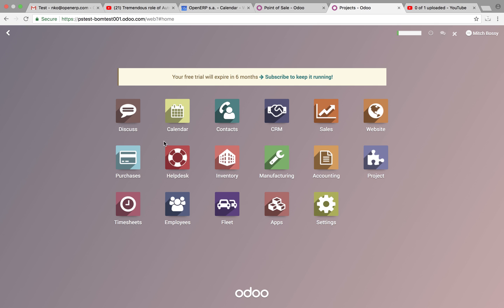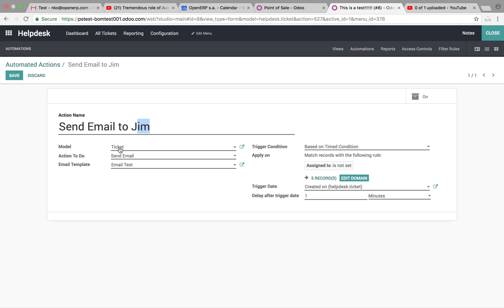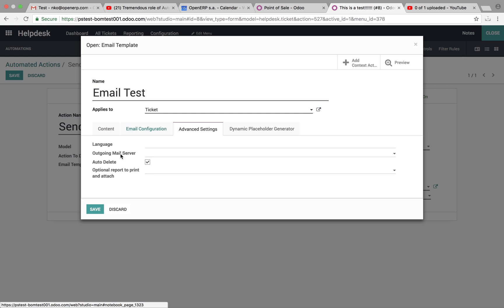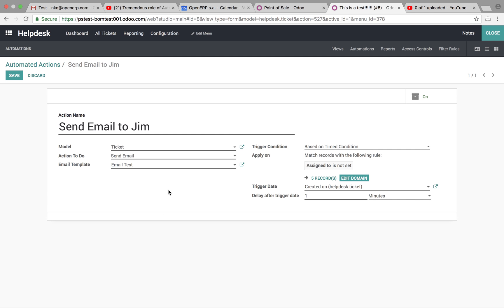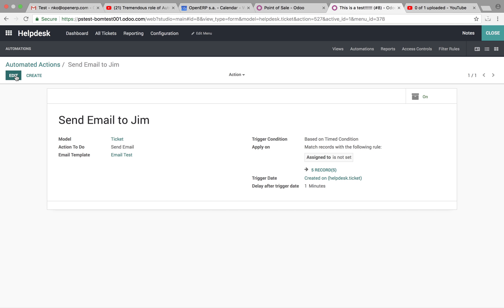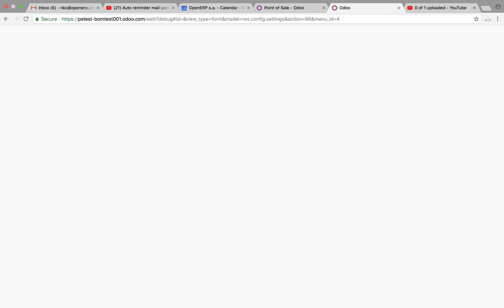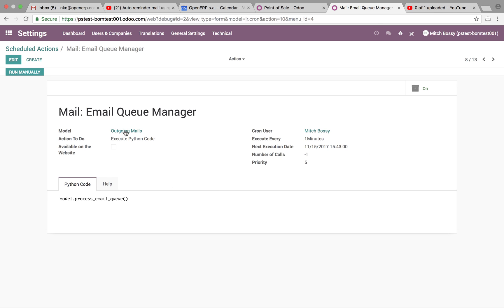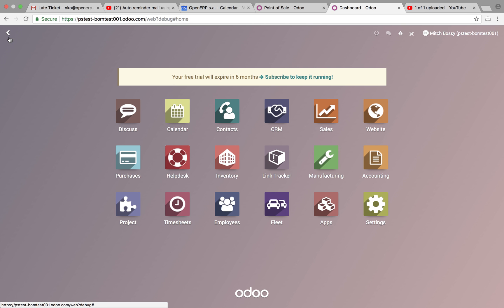Odoo Automated Action on Helpdesk